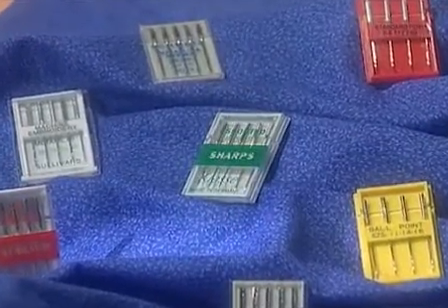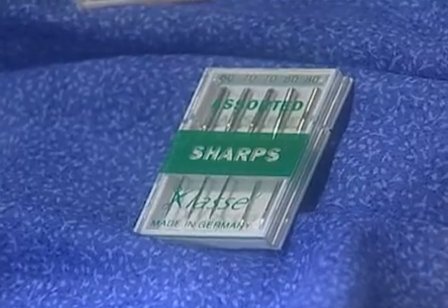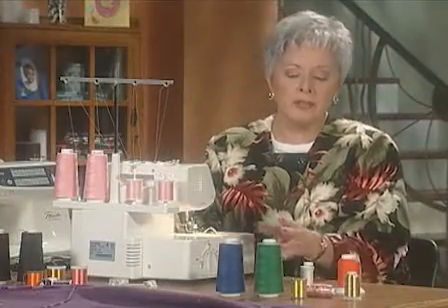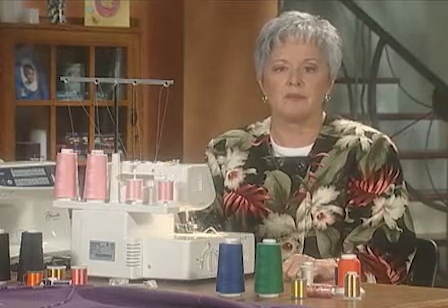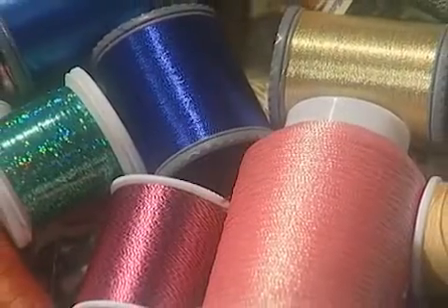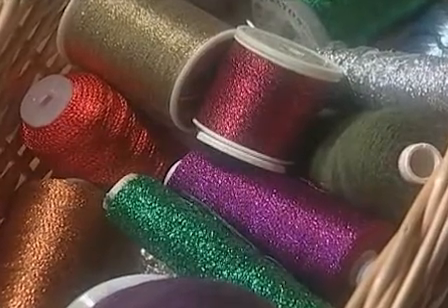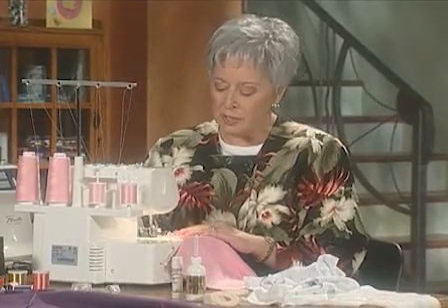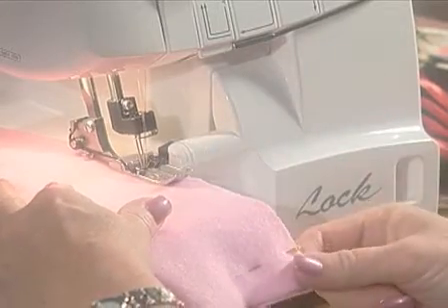[BrotherSupportSewing] (Overlock Machine) Serger Techniques - Preparing to Sew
Brother Overlock Machine

[Serger Techniques]
Video instructions for preparing to sew

[Related Models]
 Product Code: 884-345
 Model Name: 1034D, 1134DW, DZ1234

[Related FAQ]
faqh00100791_003

where you can get the support information (Instruction Videos, FAQs, etc.) for your Brother product.